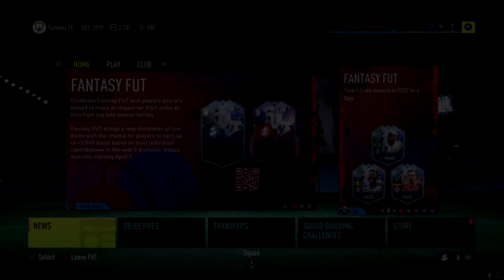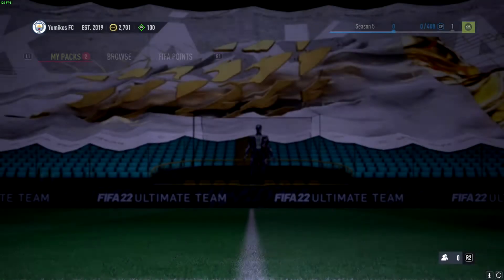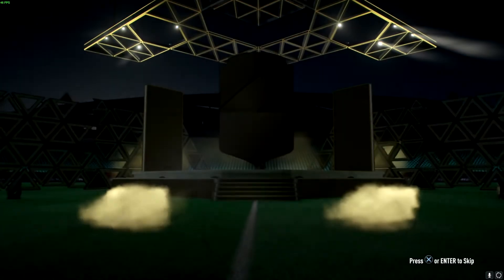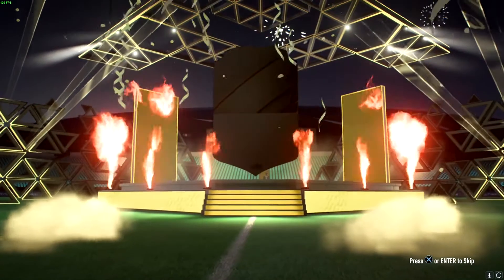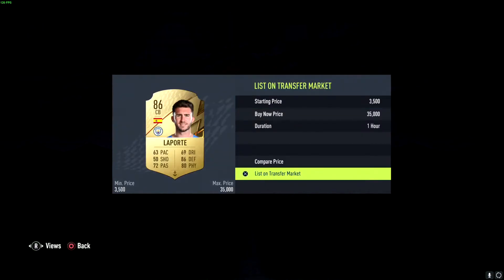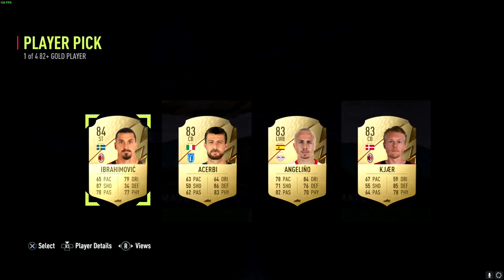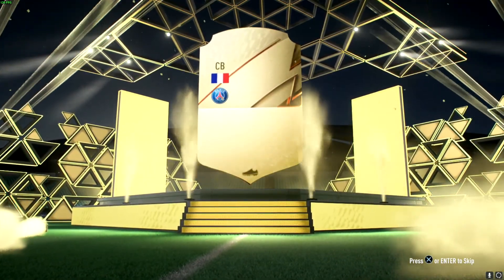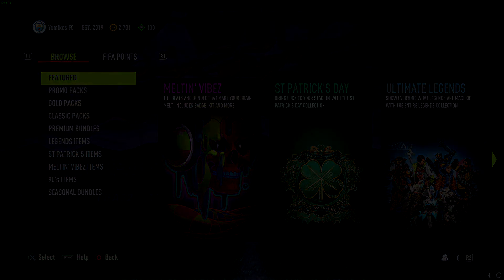Prime Gaming Pack #6 (FIFA 22)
The 6th prime gaming pack of FIFA 22 is here! Very short video but I wanted to open up the pack and see what I got out of it... So lets find out 👀 Hope you all enjoyed this video, if you did then please like the video and of course feel free to leave a comment :) See y'all on the next video ❤️